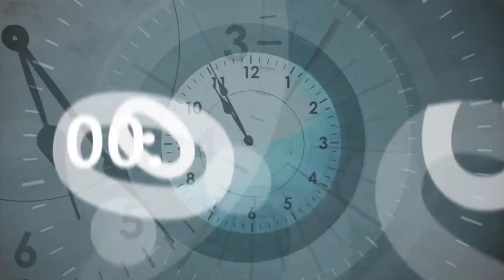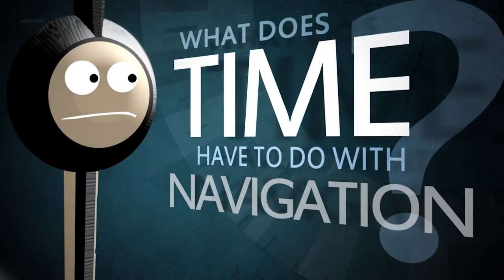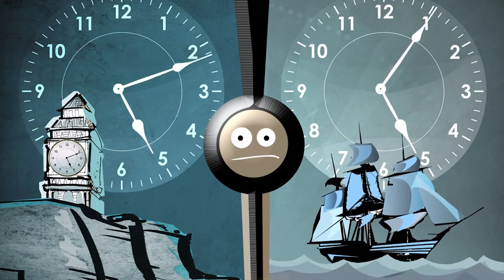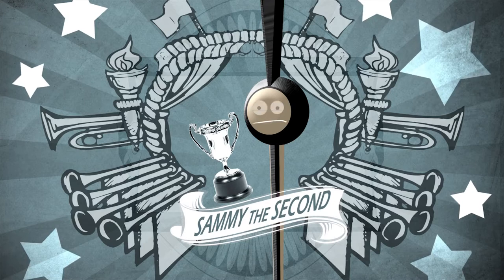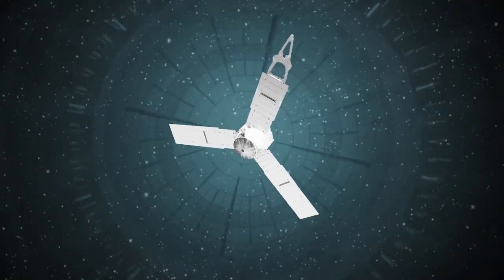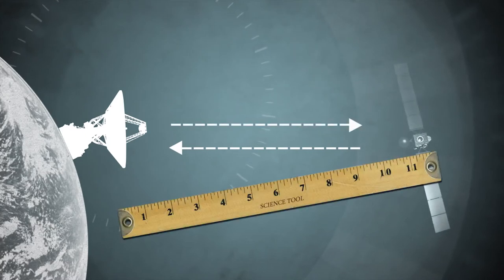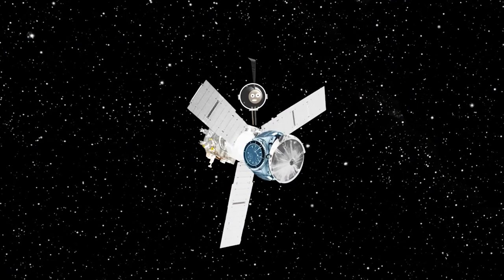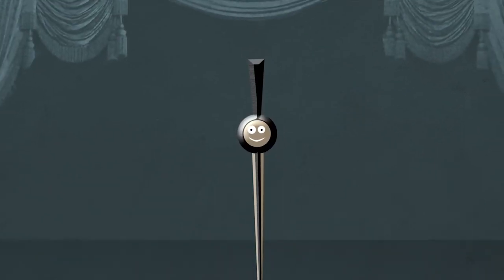Cartoon Explains Impact of Deep Space Atomic Clocks | NASA JPL Science Full HD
- cartoon character "Sammy the Second" explains the role time has played in calculating explorers' positions - from early seafarers who circumnavigated the globe using clocks and stars, to modern deep-space radio navigation systems.

The upcoming Deep Space Atomic Clock mission, planned for 2015, will use of a small mercury-ion atomic clock at least an order of magnitude more accurate than today's best navigation clocks.